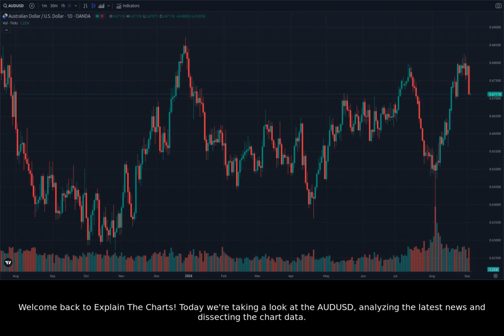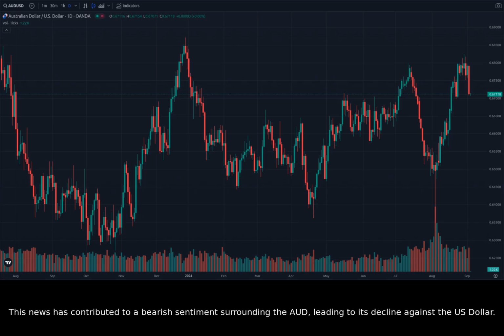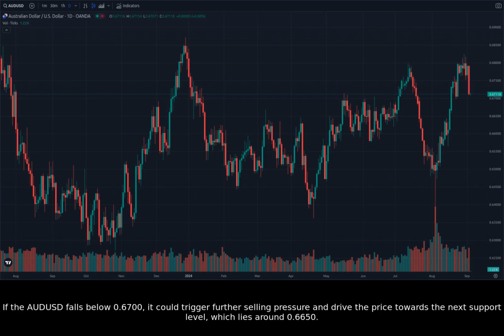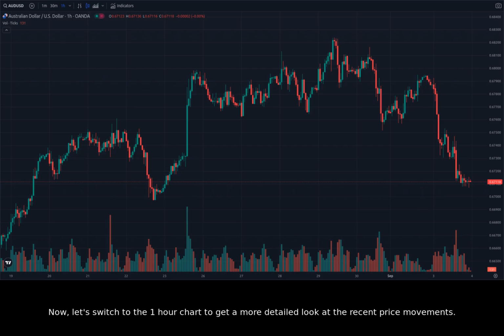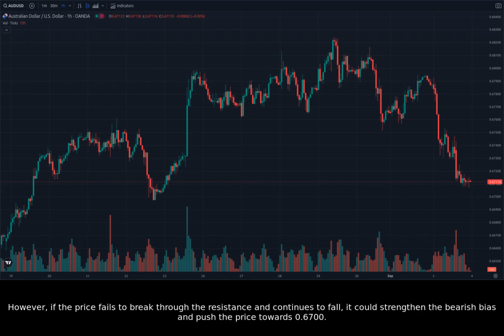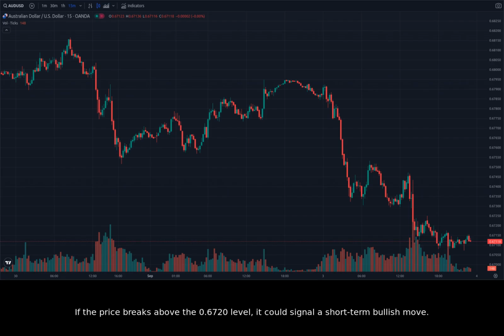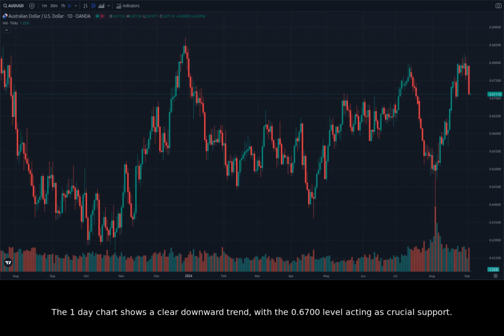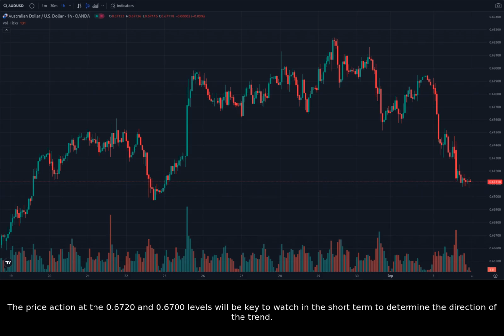AUDUSD Analysis: News & Charts - September 03, 2024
Dive deep into the world of AUDUSD trading with Explain The Charts! Today, September 03, 2024, we're examining the latest news impacting the Australian Dollar against the US Dollar, uncovering its potential impact on price movements. We'll then delve into the technical aspects of the AUDUSD charts, analyzing trends, support and resistance levels, and key price points to watch closely. Whether you're a seasoned trader or just starting your journey, this in-depth analysis will provide valuable insights and strategies to help you navigate the AUDUSD market. Join us as we explore the fascinating interplay of news events and chart data, revealing opportunities to identify potential bullish and bearish signals and ultimately, make informed trading decisions.